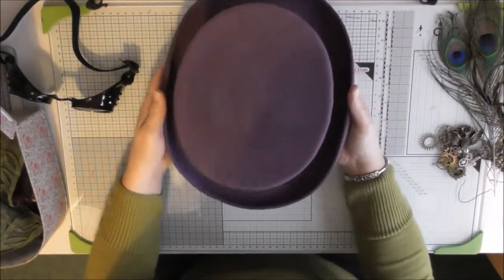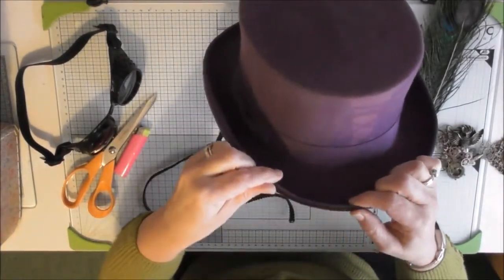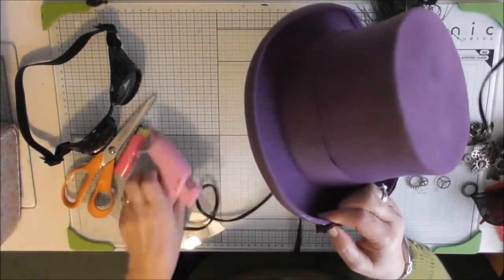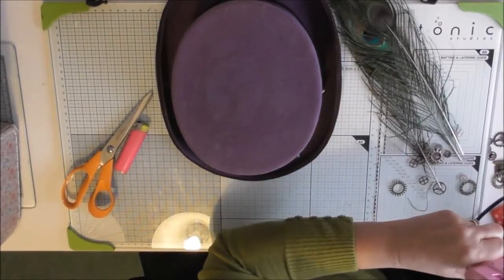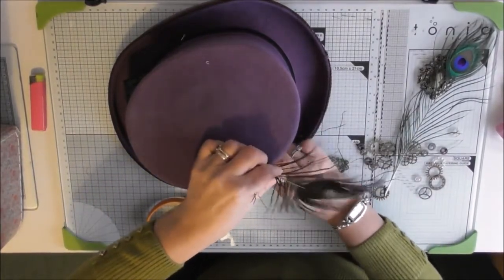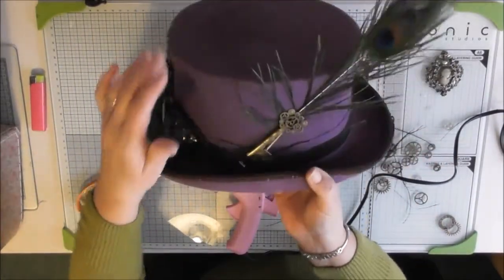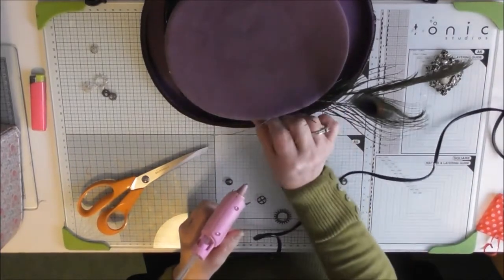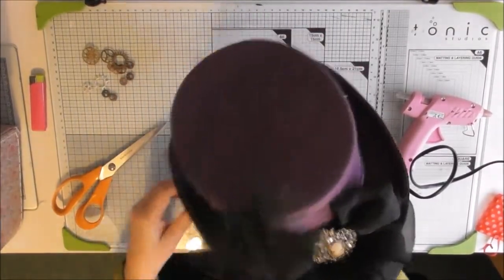How to Decorate Top Hat Steampunk Style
MISSION:  Providing affordable lace, embellishments and art/craft supplies for your DIY Wedding or craft pleasure. To offer information on how to use our products in varying ways in an enjoyable manner.

PRODUCTS: Lace, appliques, doilies, bling, pearls, sparkle, invitation closures, paper, glue, paints, alterable items and many more art/craft supplies. Bouquets and boutonniere's, one of a kind art pieces and handmade items, vintage wedding ensembles. And some items just for the fun of it!